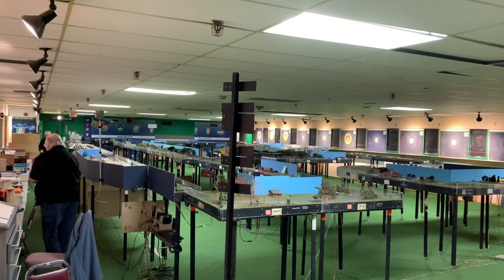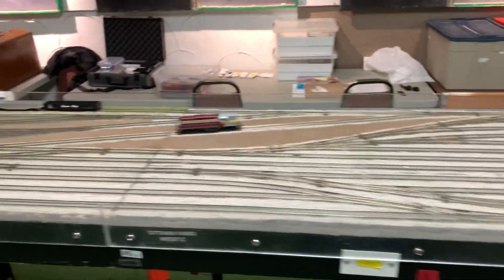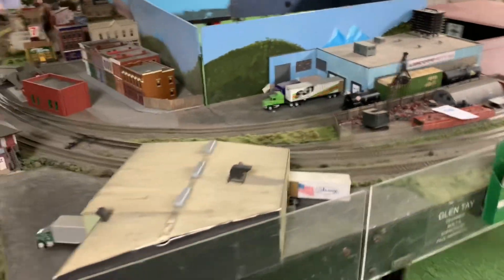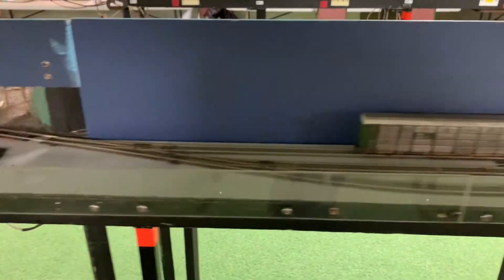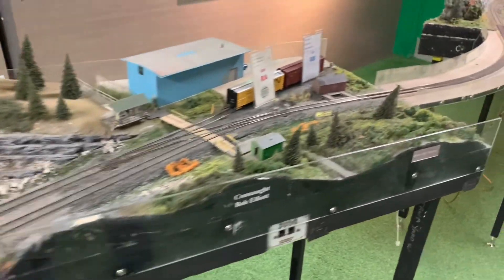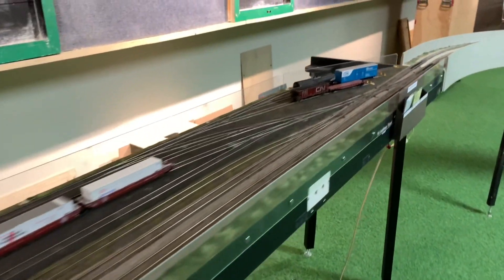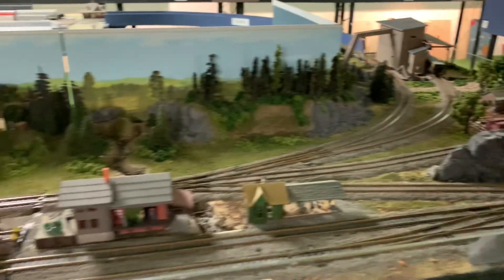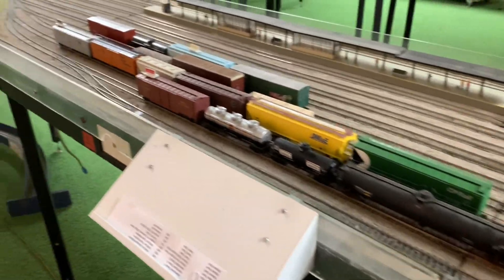Hotrak March layout 2024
Hello everyone

Another layout tour video for the month of March 2024 at Ottawa HOtrak.

I will take you all around the layout and we will watch a couple of trains rolling by.

That is all for now more vids to come in the future.

Cheers